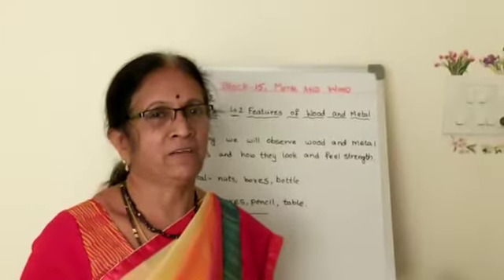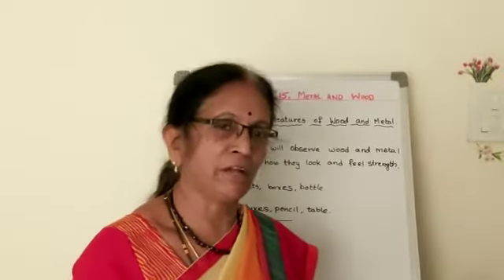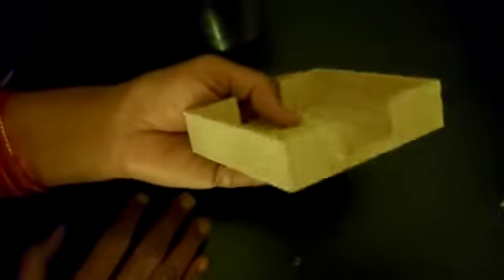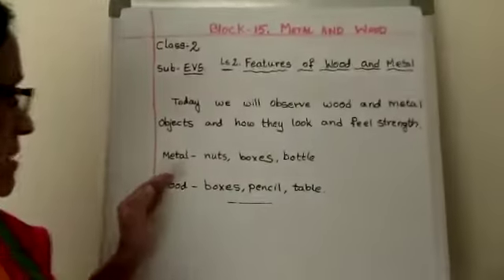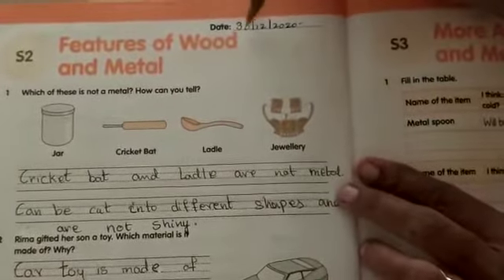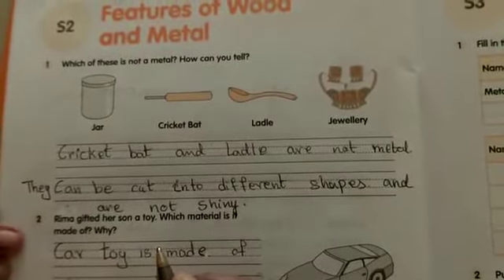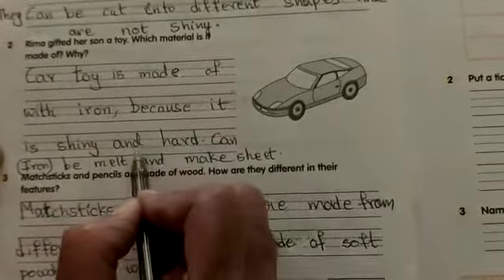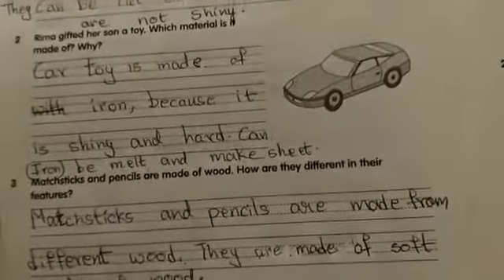31-12-20, Class:2, EVS